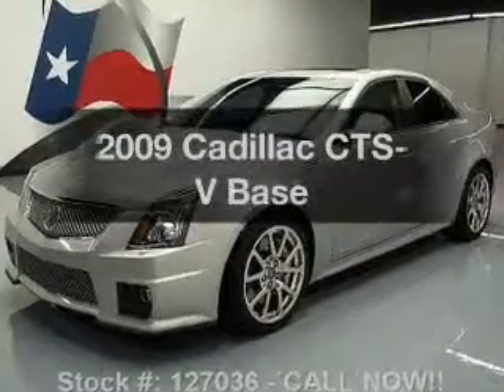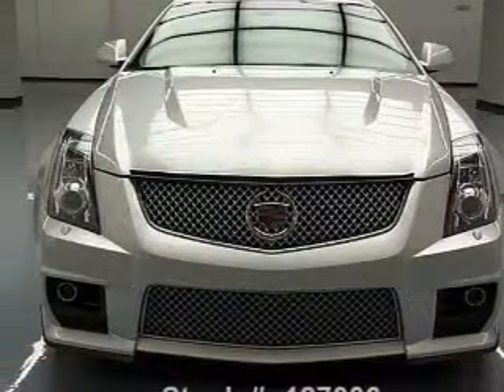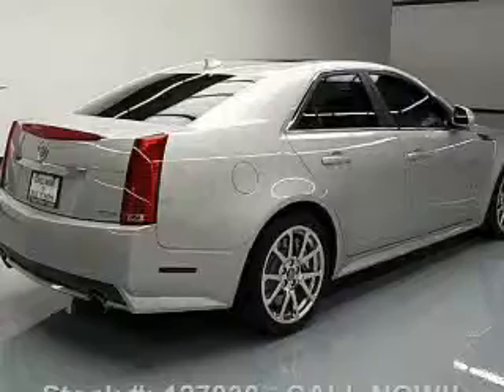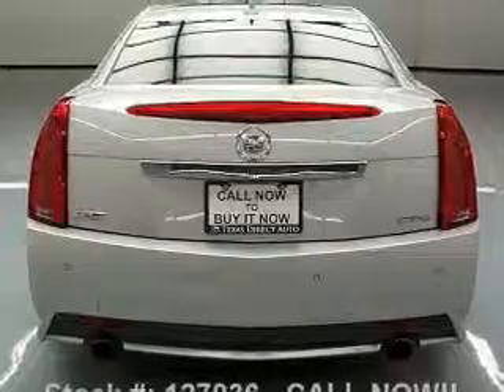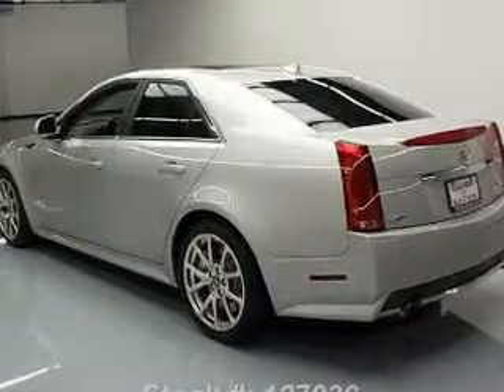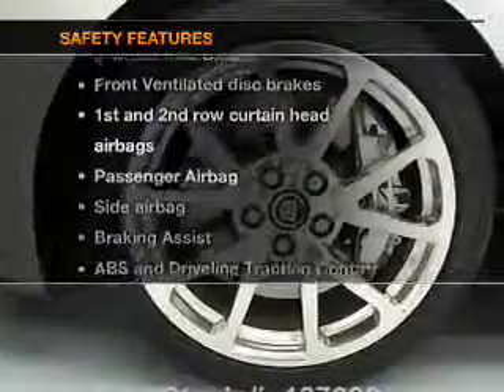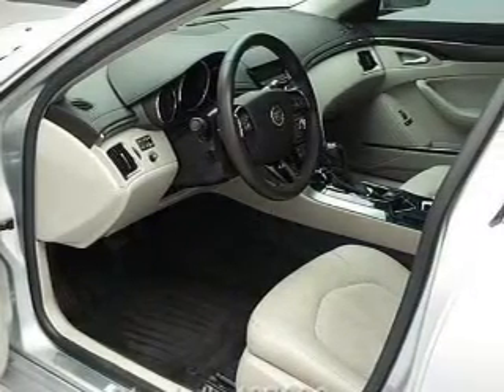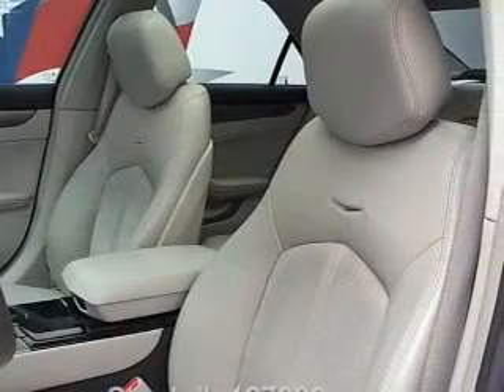2009 Cadillac CTS-V - Stafford TX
Year: 2009
Make: Cadillac
Model: CTS-V
Trim: Base
Engine: 6.2 liter 8 cylinder 16 valve
Transmission: Automatic
Color: Radiant Silver
Mileage: 23423
Address:
12053 Southwest Freeway